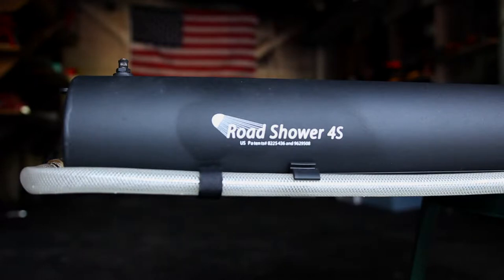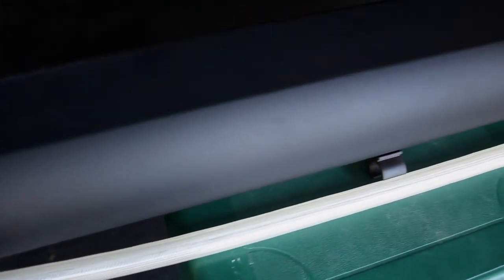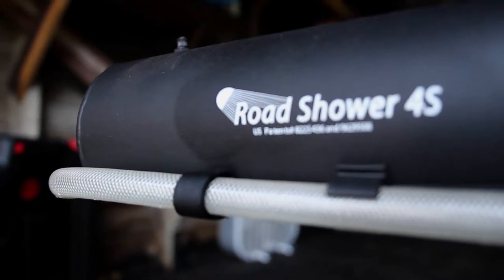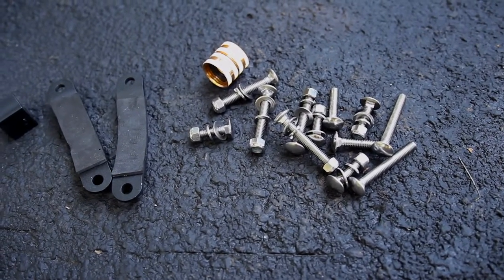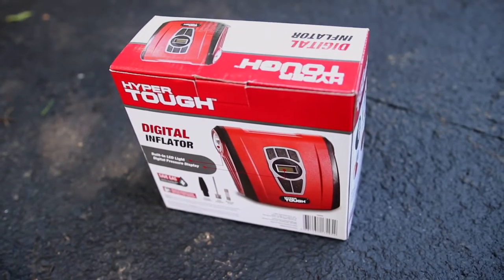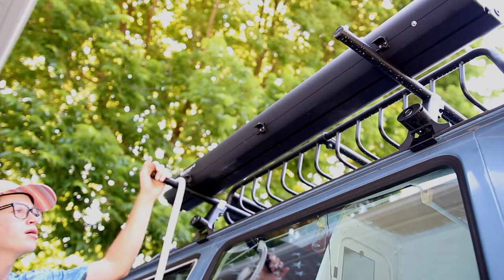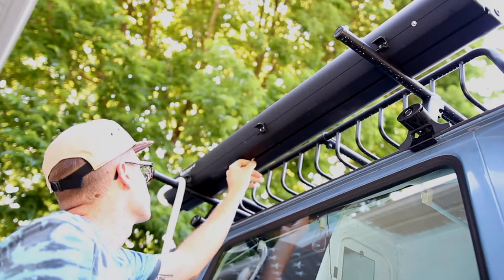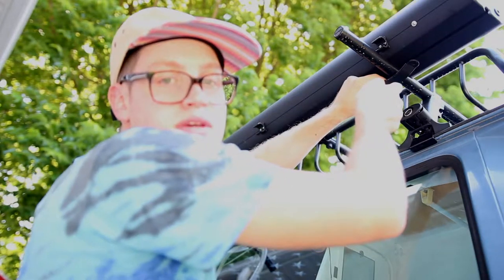BEST VANLIFE SHOWER SOLUTION? ROAD SHOWER 4S Install / Review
Straight forward, simple install. Today this is going on a 1984 Volkswagen Vanagon - though anything with a top mounted rack will go on the same!

The Road Shower 4 is an excellent tool for Van lifers, as well as adventure enthusiasts or anyone else that would like access to pressurized water on the go.

If you found this video helpful a like goes a long a way!
If you want to support future content and see more from me, head over and subscribe as well as turn on notifications so you can be the first to see new videos! Was there something I could do better? Give me some feedback down below, this helps future videos!

GEAR USED IN THIS VIDEO:

CAMERA: Canon T6 Rebel DSLR
LENS: Sigma 18-35 ART
TRIPOD: $13 Wallie World Special